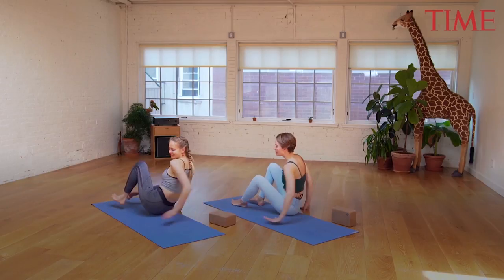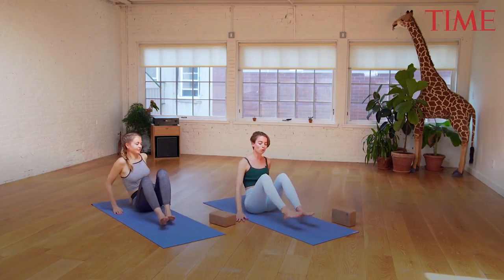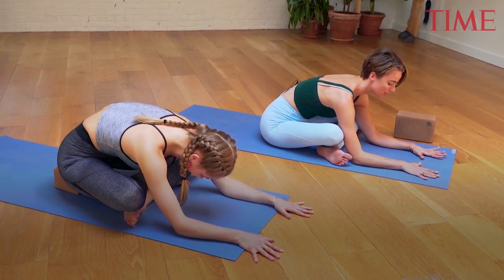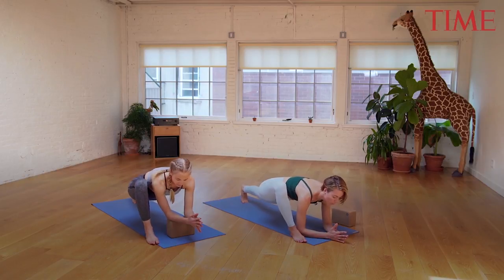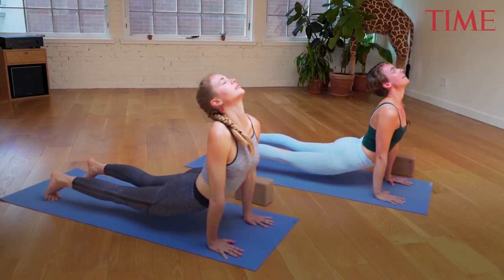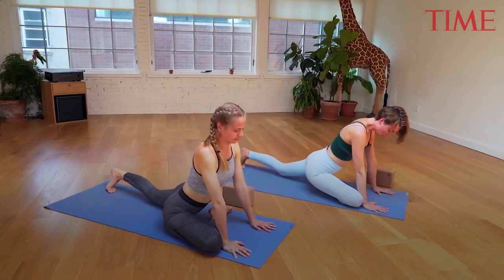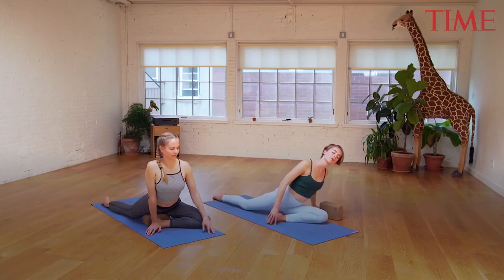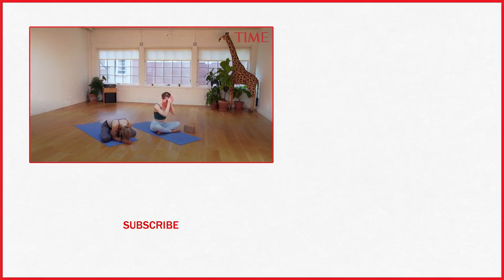Sky Ting's 10-Minute Yoga For Tight Hips | TIME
Sky Ting's 10-minute Yoga for tight hips.